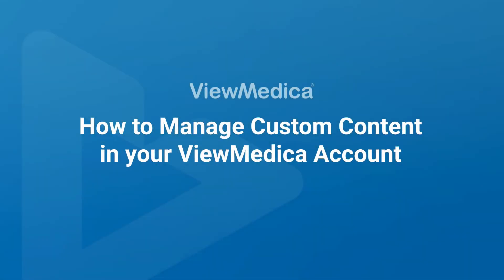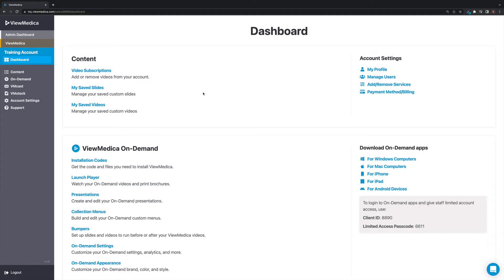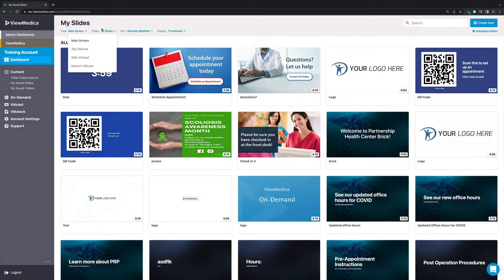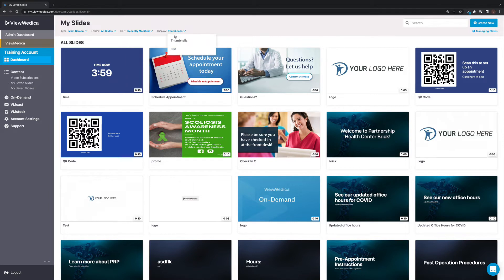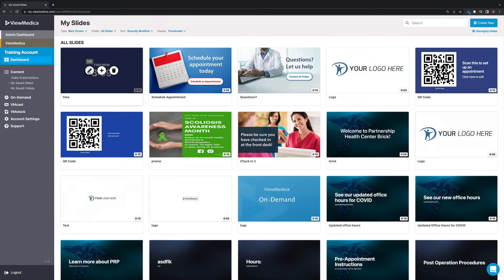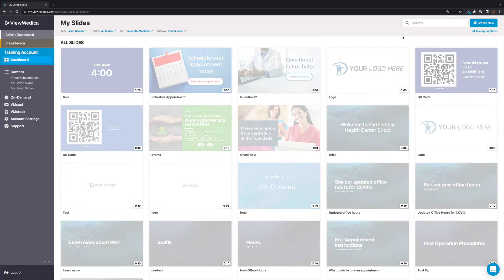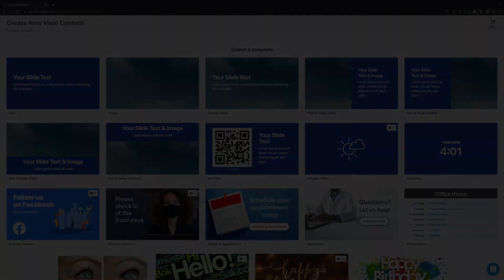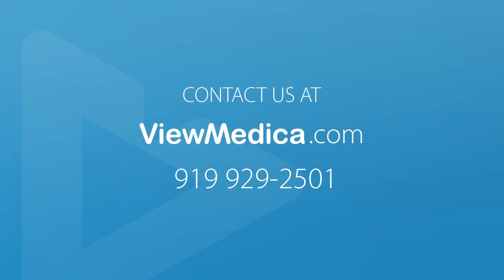ViewMedica Content: How to Manage Custom Content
In this video, we go over how to manage your Custom Content under My Slides and My Videos.